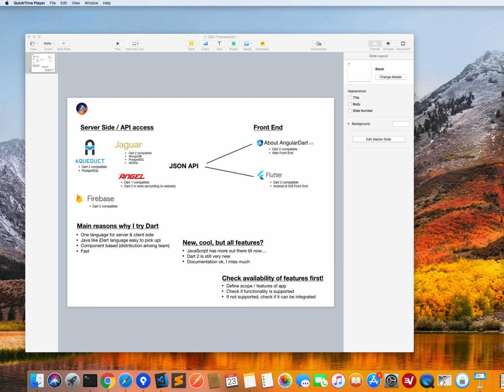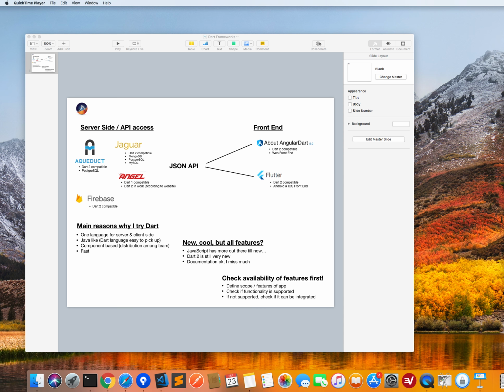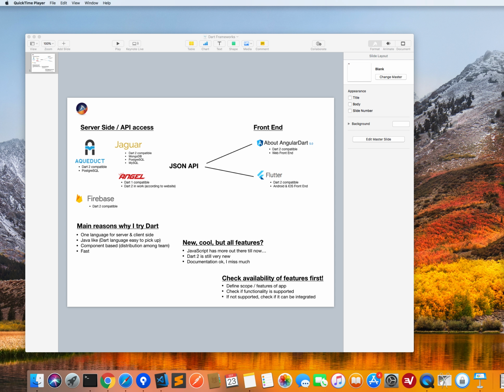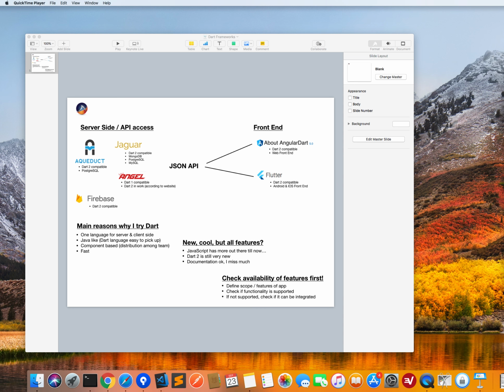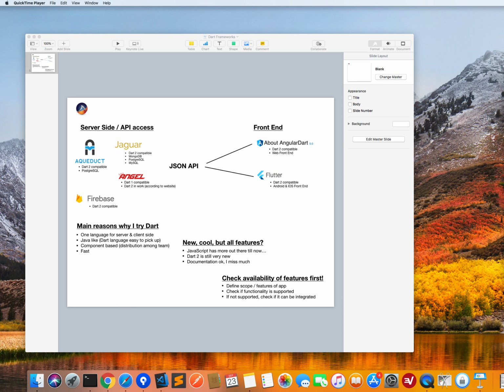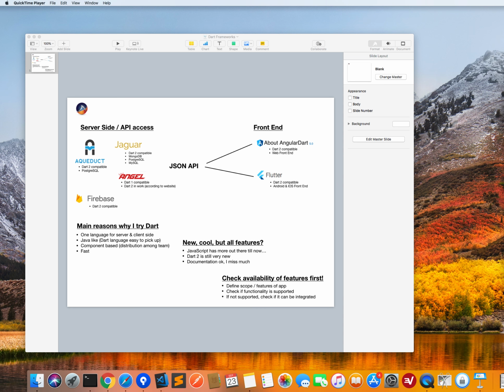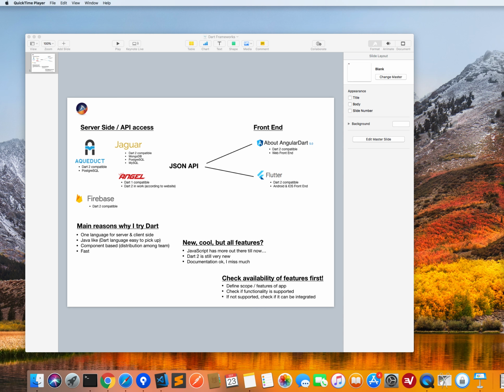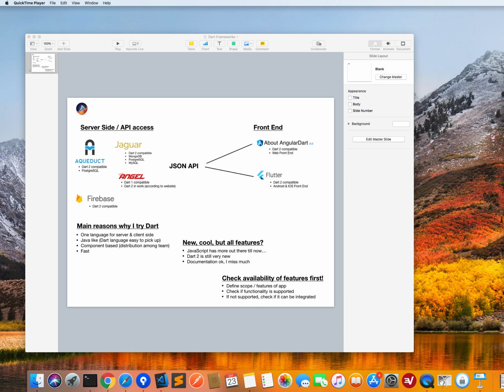Available Dart Frameworks (Flutter, AngularDart, Aqueduct, Jaguar, Angel)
In this video we go through some of the most known Frameworks for Dart. There are some server side frameworks, to build API’s with a database backend (Aqueduct, Jaguar, Angel), and there are also some client side Frameworks for Web (AngularDart), IOS and Android (Flutter).

In most of my projects I want to decouple the client side and server side coding.

The most commonly used way to do that, is by building a JSON REST API on server side, which provides a common format to send or receive data. The good thing about JSON is, that about every language can handle it, as it is based on the HTTP protocol.

Google stated in one of their videos, that they try to provide the best client side experience, to develop applications, but thankfully Dart is also pretty awesome, when it comes to server side, and some non-Google frameworks have been created. Google itself offers Firebase, which offers a lot of features.  But of course this will come with a cost.

The most comprehensive server side non-Google framework out there, at the time of this video is Aqueduct from a company called Stable Kernel, followed by Jaguar, which supports more databases, and Angel, which is currently not yet available for Dart 2.

So if you want to use a fully NoSQL approach, then you might want to look into Jaguar, but PostgreSQL also has options, to store data in a NoSQL approach.

Aqueduct does miss file upload functionality, which is on the roadmap according to the developers, but Jaguar has a solution for file uploads, so you might want to checkout both of the frameworks.

On Front End side, there is AngularDart, which can be used as Web Frontend and Flutter, which can be used for cross platform mobile development, which are both great frameworks from Google.

There is currently no framework available to write Desktop Apps.

The main reasons, I decided to try Dart was, because I can use the same language for server and client side development, I have had a lot of exposure to Java, which has similarities with dart, and the Google frameworks are component based, which means, I can disassemble features into components and then distribute it among a team.

However, as cool the language is, does it have all features you need? I still miss a lot of documentation, which means a longer learning curve.

So before you actually start writing an app it makes sense, to check if all the features you need are available, and where you might need to deviate, by using JavaScript.